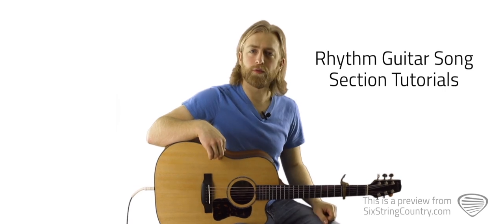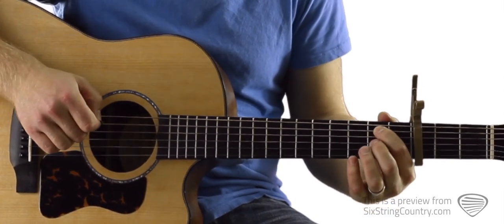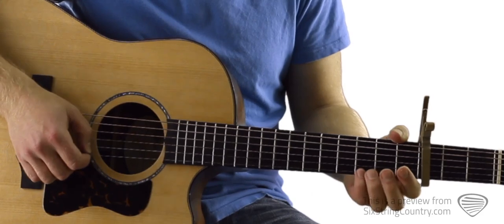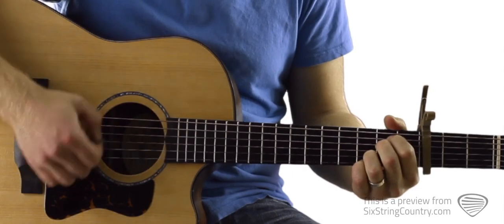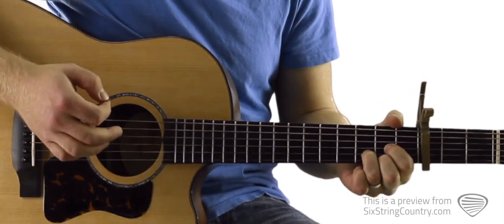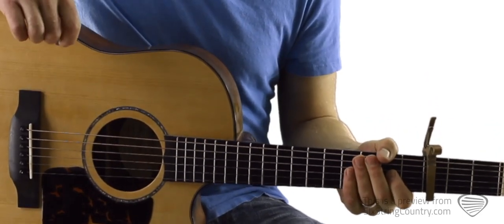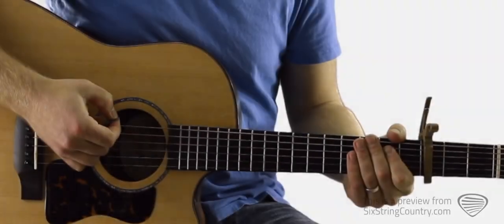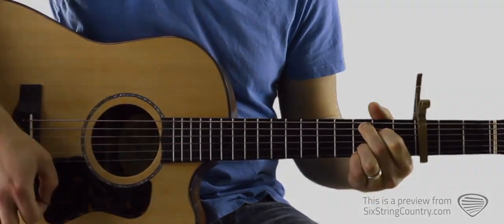Kiss Me In The Dark - Guitar Lesson and Tutorial - Randy Rogers Band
This is a preview of our guitar lesson on how to play Kiss Me In The Dark by The Randy Rogers Band.  For the full lesson including tabs, chord charts, HD video tutorials, and more go Use code "youtube" to get your first month of lessons FREE!